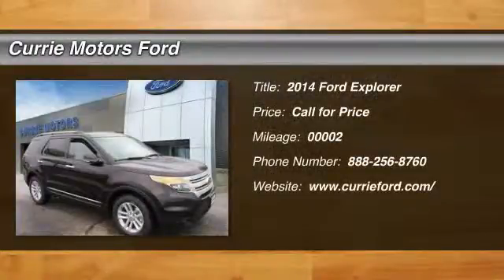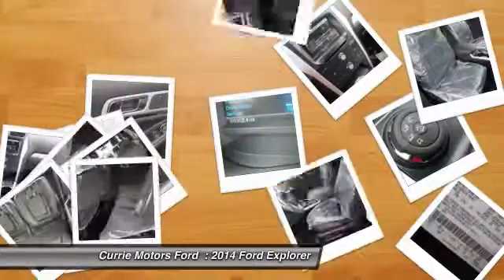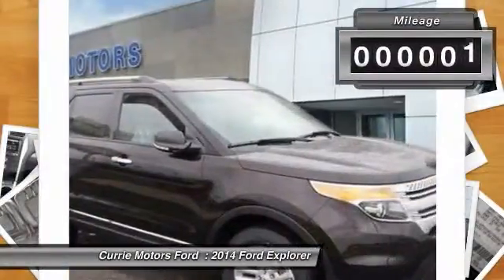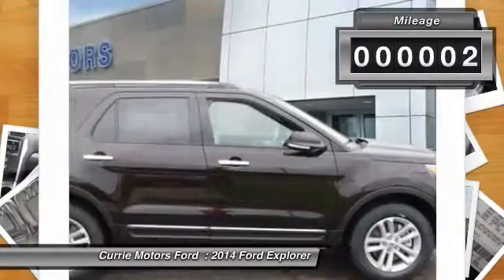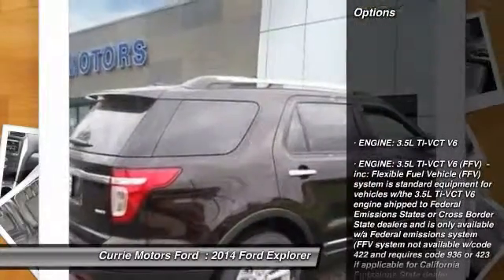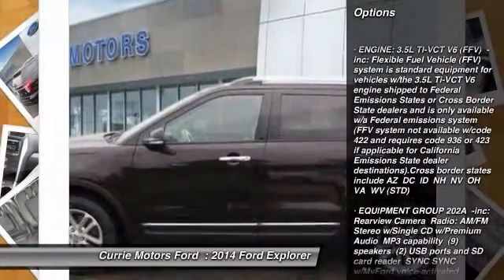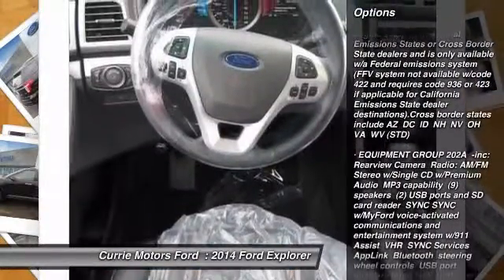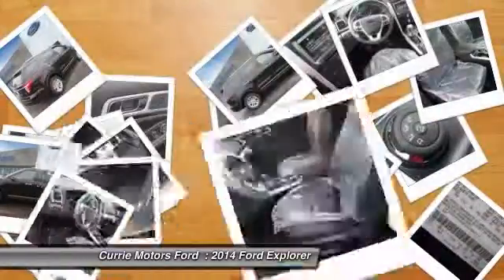2014 Ford Explorer Frankfort, Chicago, Bolingbrook E2792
2014 Ford Explorer XLT

Say hello to your new vehicle, this brown 2014 Ford Explorer XLT. Want a SUV you can rely on? This one has a safety rating of 5 out of 5 stars! This SUV has a sporty look with the rear spoiler feature. Want to find out more?